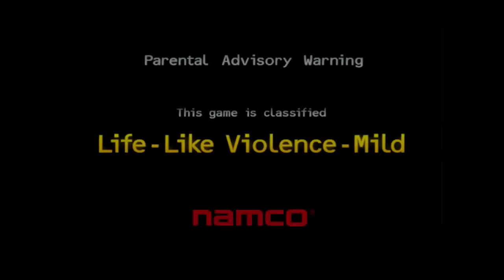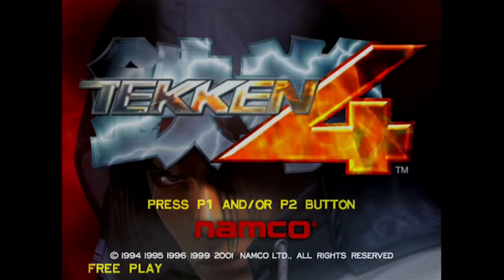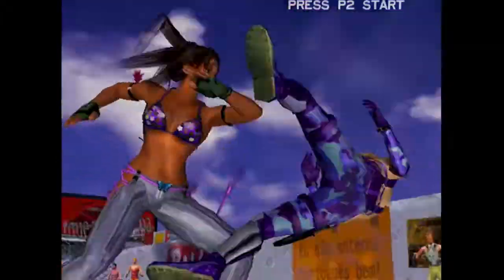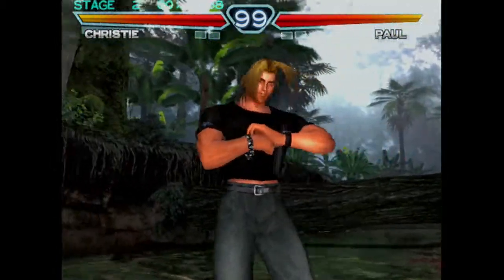Game Nexus Arcade video Tekken 4 Captured Christie Monteiro (2001 Namco System 246) Real Hardware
In this video we take another look at Namco's Tekken 4 Version D, This time it is captured using my ElGato Game Capture HD for a much better video quality. I play as Christie in this video, Enjoy.

Video Originally Created on January 3rd 2017